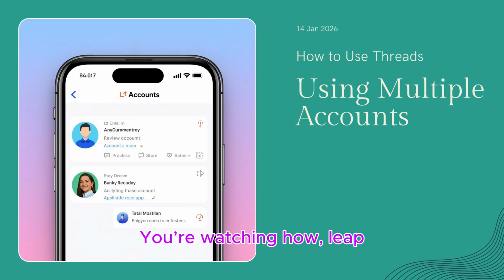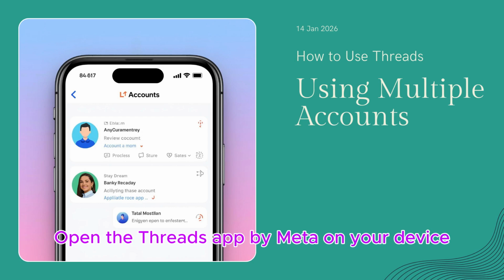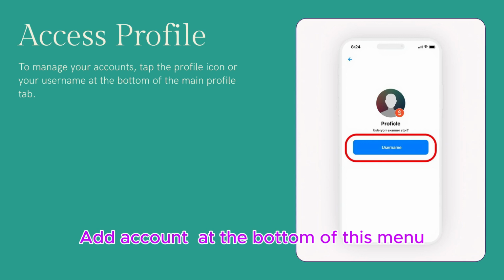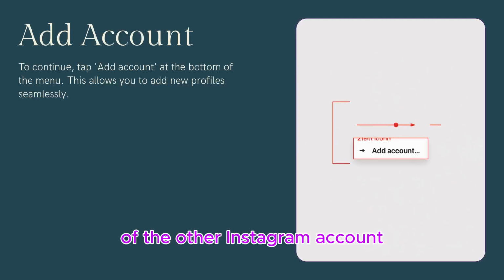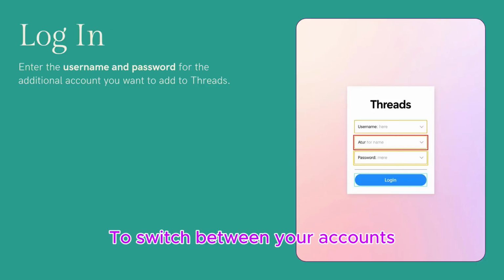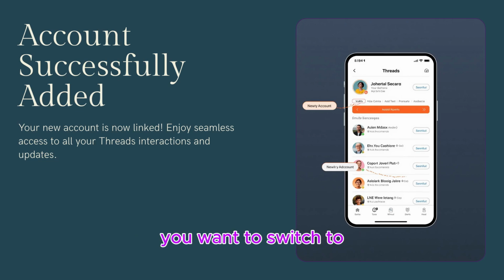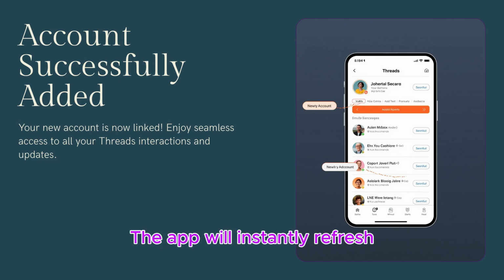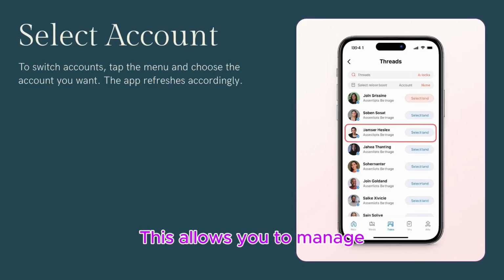How to use multiple accounts on threads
Here is a SEO-optimized description paragraph for your video title: